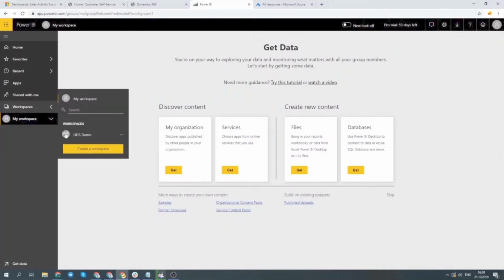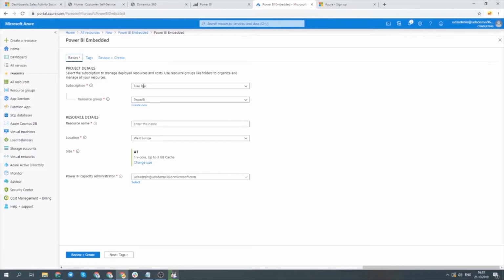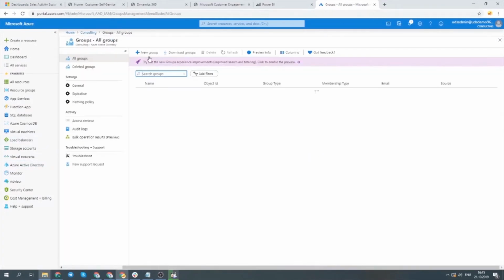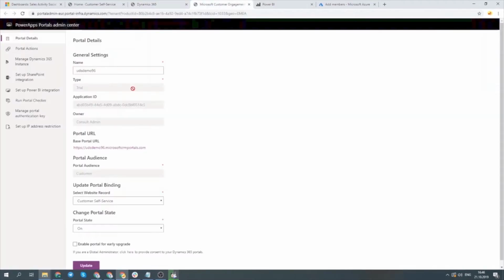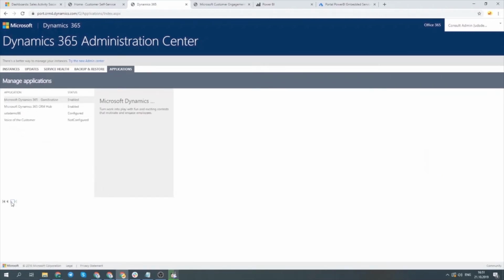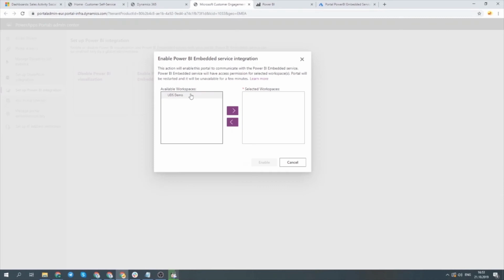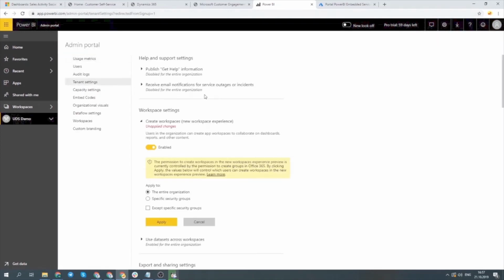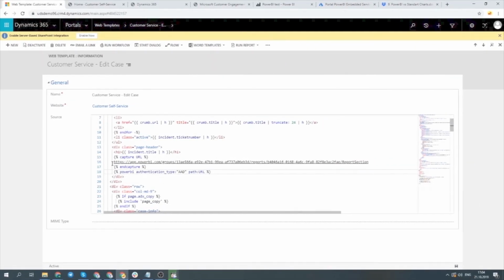Enhance Portal Charts with Power BI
Are you facing the challenge to create good-looking reports with various diagrams, graphs, tables? The standard functionality of Dynamics 365 Charts is not enough and looks poor? You want to add something new to your system, so your employees and customers will say “WOW”? Watch this video to the end, and I will show some good solutions for that.

Hello, my name is Eugene.
I'm Dynamics 365 Specialist from Ukraine with 5 years of experience in foreign projects.

It is difficult to overestimate the significance of informative data visualization in your system.

PowerBi perhaps is the best solution to create custom reports in your System.
It is relatively easy to integrate PowerBi with Dynamics, as both platforms are Microsoft products, and the integration is supported by Microsoft.

This video is the first part of a two-part tutorial that consists of:
- Power Bi for Microsoft Portal
- Power Bi for Dynamics 365

Let’s start with PowerBI for Microsoft Portal.

The integration process needs some knowledge of Microsoft products administration and requires Global Administration rights in Office 365. Just follow the steps and you can see your report on the Portal.

You should also consider pricing because it depends on the frequency of usage of such reports, it’s data storage, and a number of Power BI developers. If you are using PowerBi reports and your business process requires your portal users to see them as well, proceed with the steps below.

First of all, you need to ensure that you have your active Workspace and the report inside. Then
log in with your Global Admin credentials to portal.azure and create Power BI Embedded resource. You provide here subscription and cache size that you should pay for. The last thing you have to do in Azure is to create a security group. Select Azure Active Directory, Groups, and then select New group. For the Group type select Security, Group name - Portal Power BI Embedded service. Then select Members and enter your portal's application ID, which you can find on the Portal Details tab in PowerApps Portals admin center.

The next step is to Enable Power BI visualization. Go to the Dynamics 365 Administration Center - Applications tab - portal for which you want to enable Power BI visualization - Manage - Power BI integration - Enable Power BI visualization. Then Enable Power BI Embedded service and select your Power BI workspace.

And finally last step
Sign in to Power BI using a Global administrator account. Select Settings - Admin portal - Tenant settings. Under the Developer settings section, select Allow service principals to use Power BI APIs. In the Specific security groups field, search for your Portal Power BI Embedded service group, and apply it.

That’s all! Now the PowerBi tag is available for your Portal and you can add it to your Web Template.